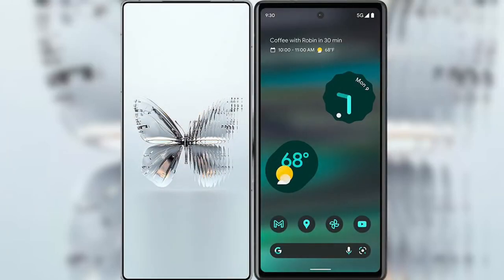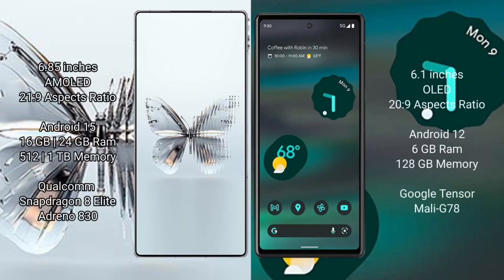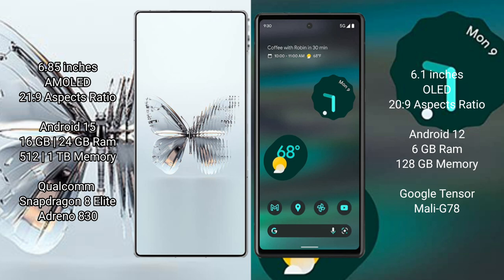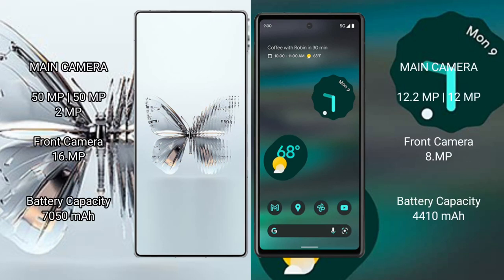ZTE nubia Red Magic 10 Pro Plus vs Google Pixel 6A